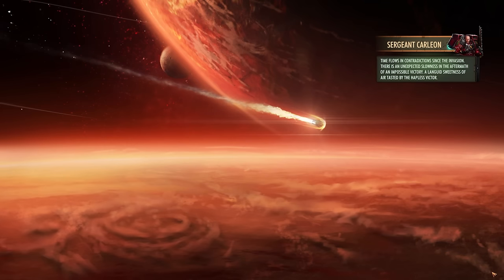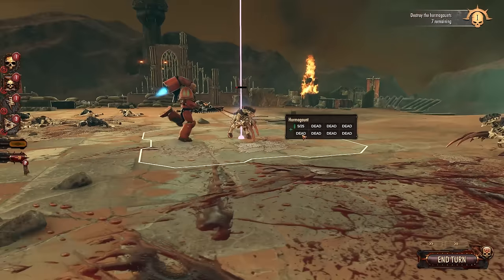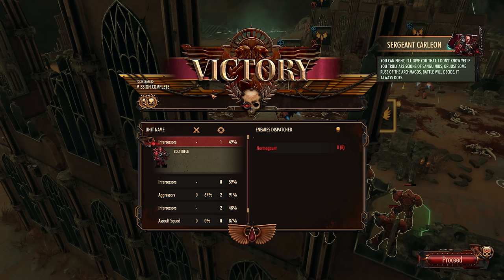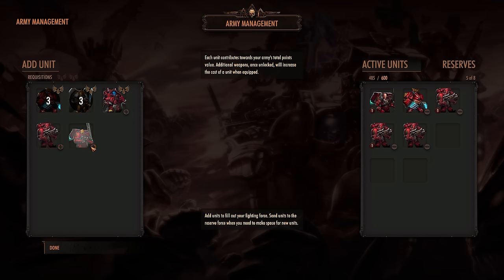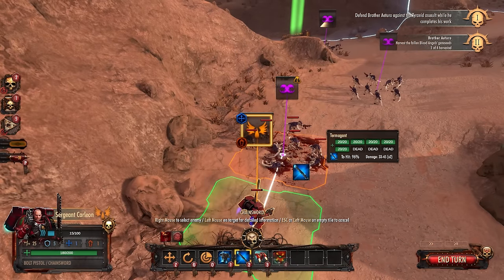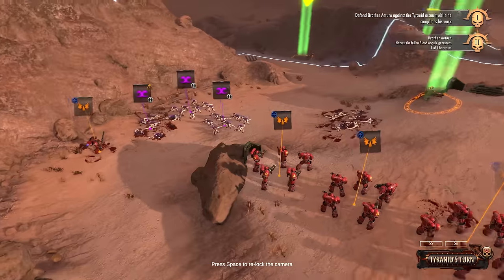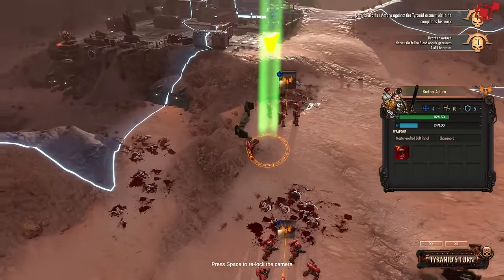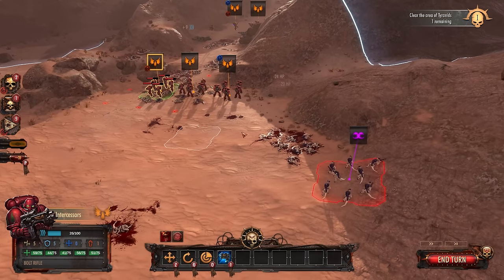THE GREATEST WARHAMMER 40K GAME EVER! - Warhammer 40,000: Battlesector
WH40K Battlesector: Get the Deluxe Edition of Warhammer 40K Battlesector

n the grim darkness of the far future, there is only war. Experience every bone-rattling explosion and soul-crushing charge in Warhammer 40,000: Battlesector, the definitive battle-scale game of turn-based strategy and fast-paced combat that takes you to the battlefields of the 41st Millenium.